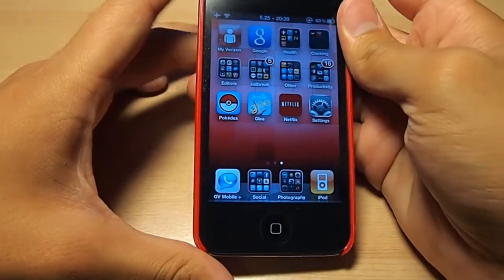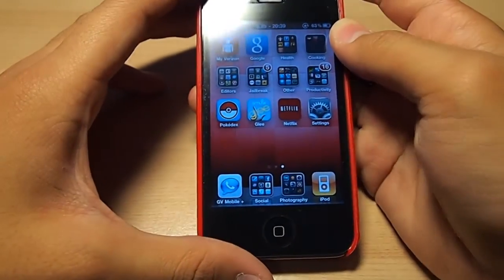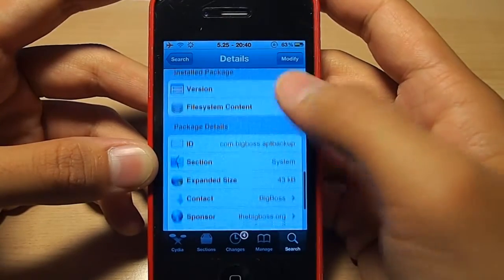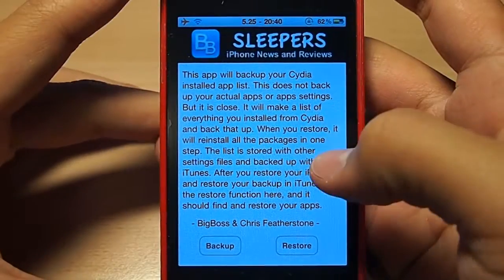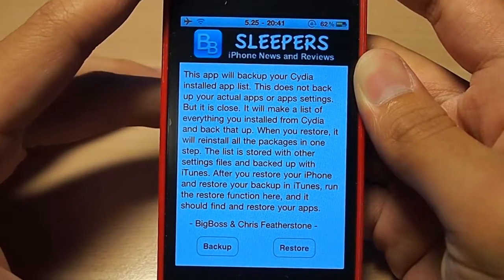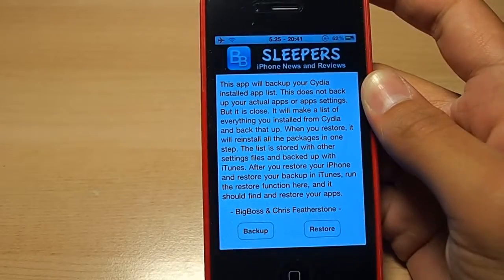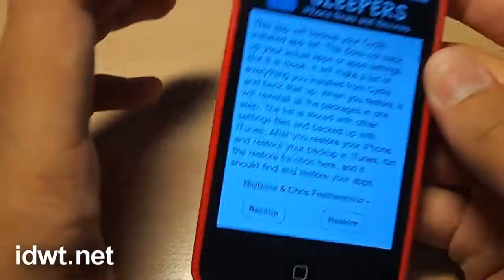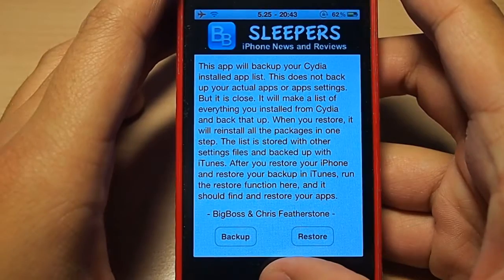Backup & Restore Your Cydia Packages With AptBackup!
AptBackup will allow your to backup and restore your Cydia packages with axle greased ease.